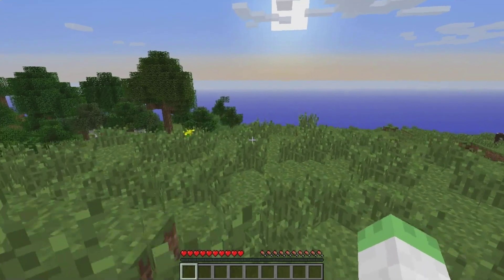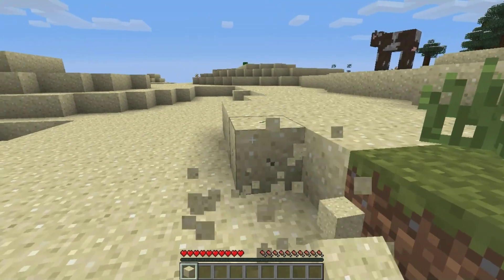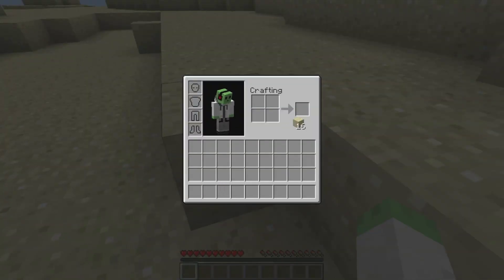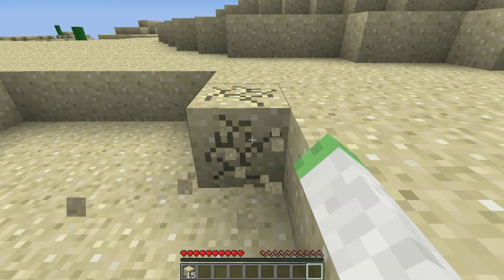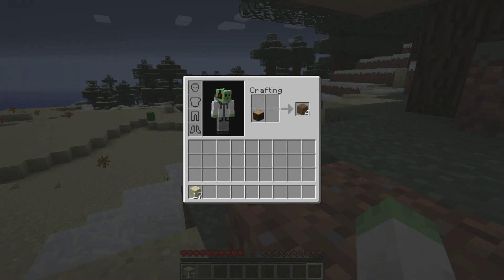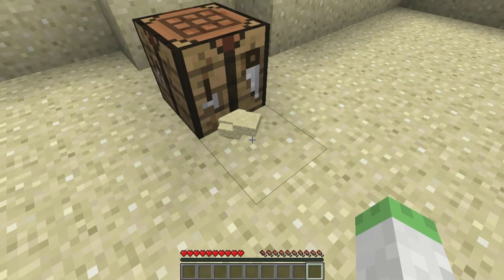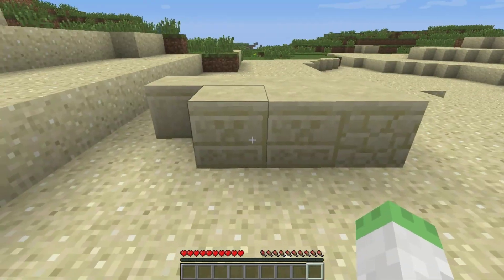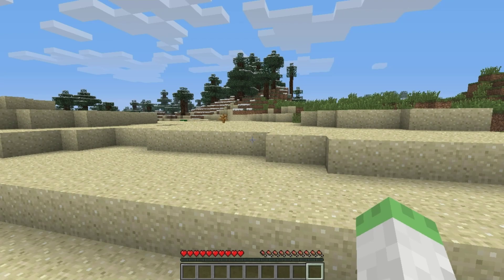Minecraft: New SandStone Blocks! (1.2.4) | iJevin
►––– Support –––◄

►––– Links –––◄